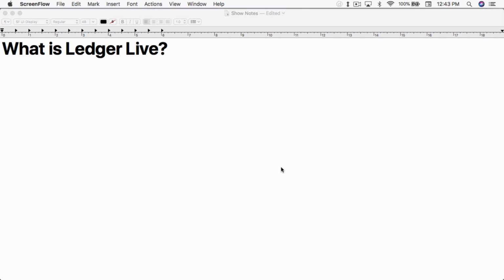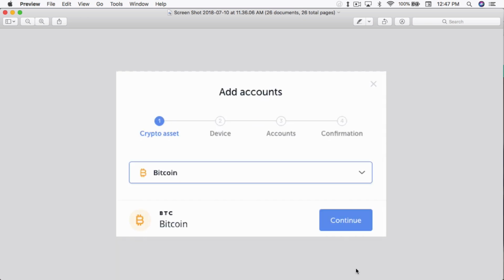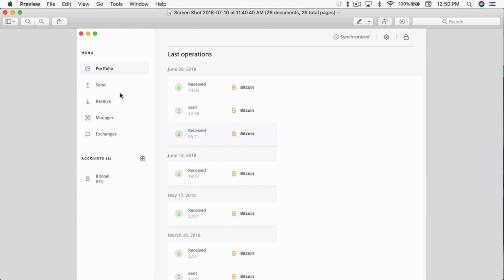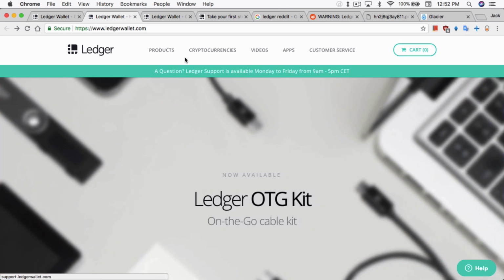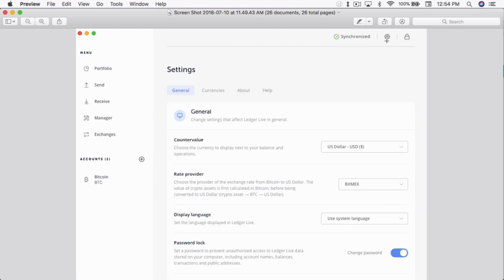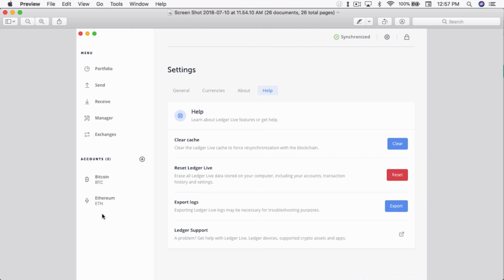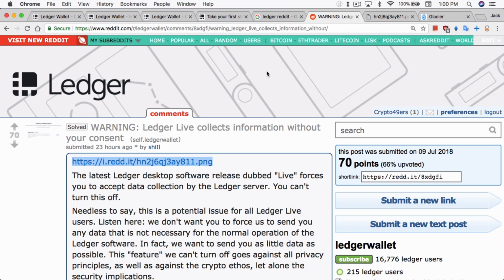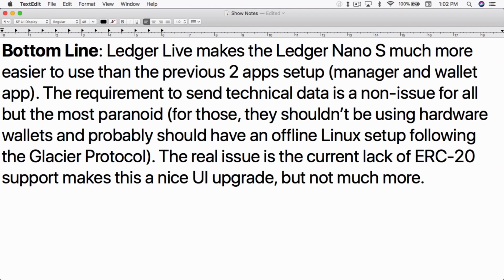What is Ledger Live?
In today's video I talk about Ledger Live, the new software from Ledger to access your Ledger Nano S or Ledger Blue.

,.-~*´¨¯¨`*·~-.¸-( Cryptocurrency T-Shirts )-,.-~*´¨¯¨`*·~-.¸

,.-~*´¨¯¨`*·~-.¸-( Hardware Wallets )-,.-~*´¨¯¨`*·~-.¸

,.-~*´¨¯¨`*·~-.¸-( Exchanges )-,.-~*´¨¯¨`*·~-.¸

BTC: 1FhS1cxTvnAaMEZcsTSndFJDwkAQZAfTfv
LTC: LfeZYPJecyyPCJ2GzV2LWnUsoZoJKtx5mQ
BitShares: Crypto49er